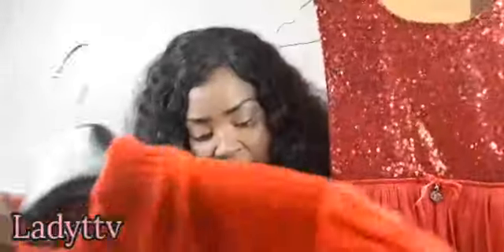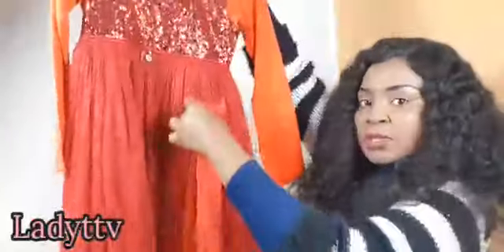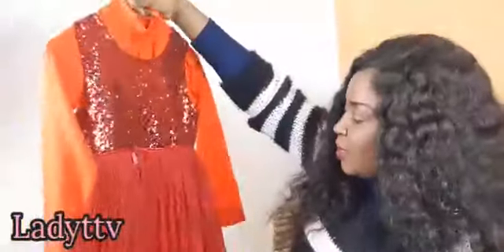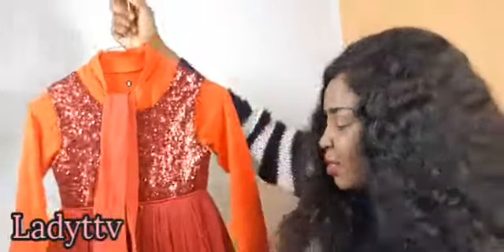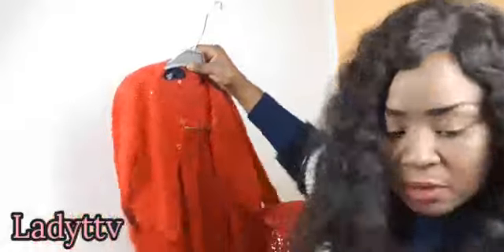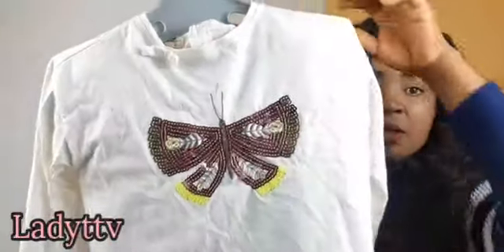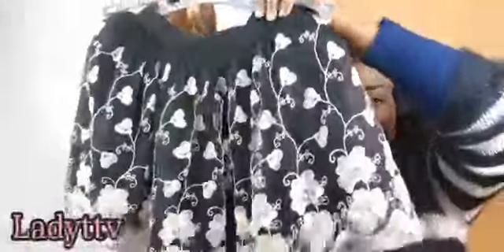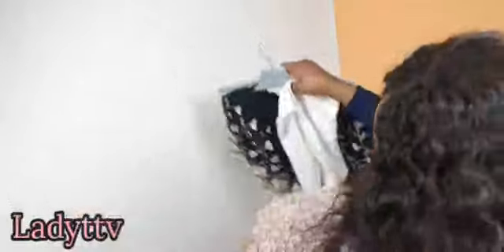GIRLS CHRISTMAS OUTFIT IDEAS🇮🇪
Hi everyone, thanks fir watching.
 Please checkout VOCLAMB CHANNEL FOR HER OWN VIDEO THANKS